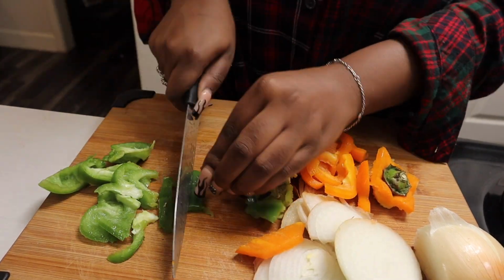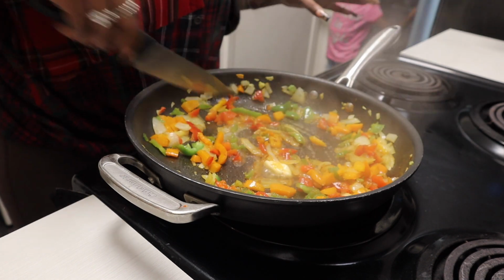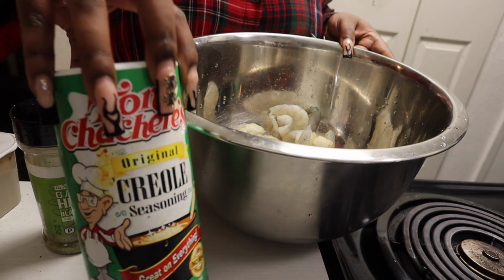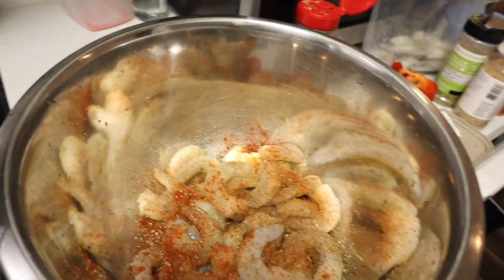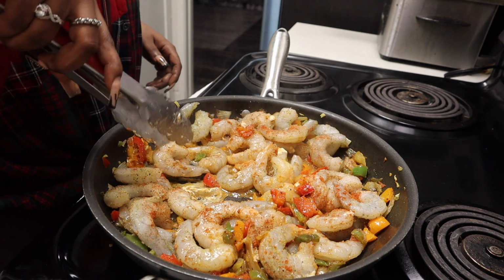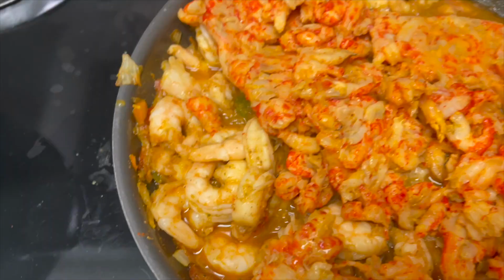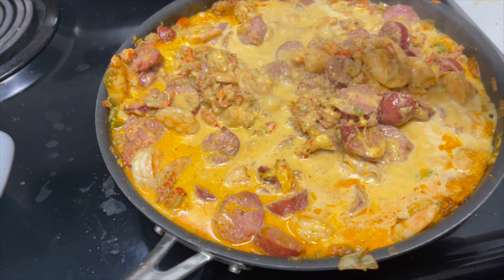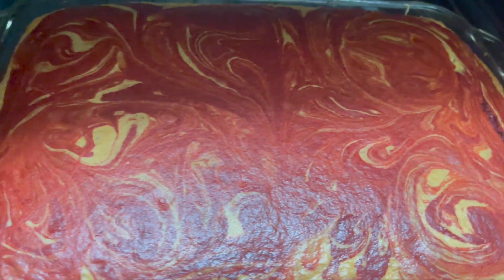A DAY IN MY LIFE |DISCUSSING MEGAN THEE STALLION+BIRTHDAY SHOPPING+COOKING+RIDING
WWW. ALBEAUTYCOSMETICS.COM
HEY MY DT BEAUTIES ITS DRIKA TORJAYE WELCOME TO THE CHANNEL WHERE IT LIT AND WE POPPING BIG ISSHHH THANKYOU!